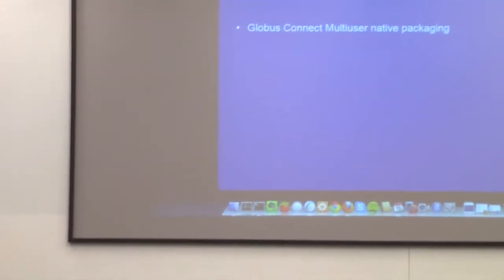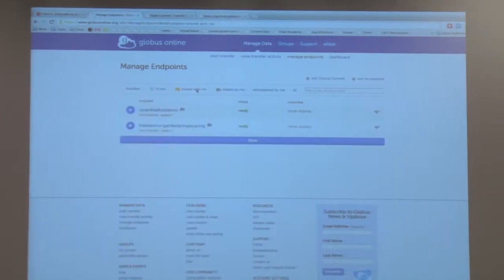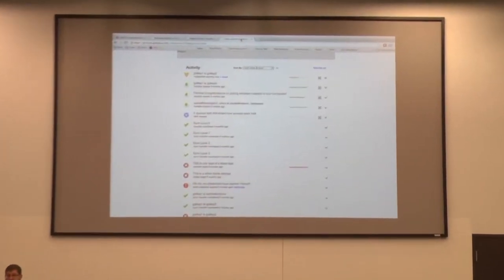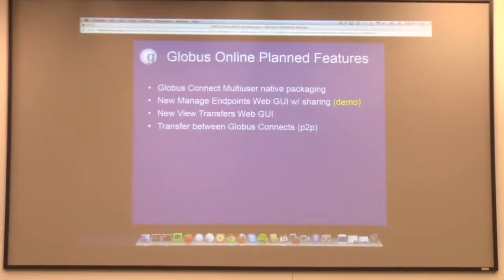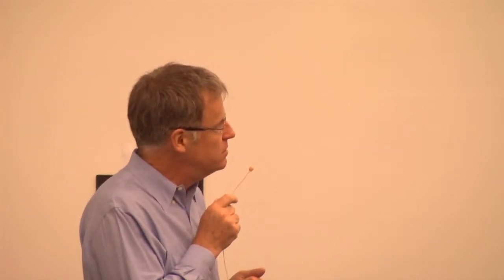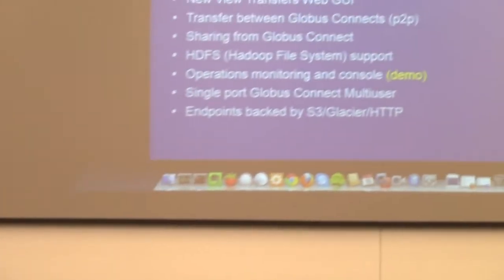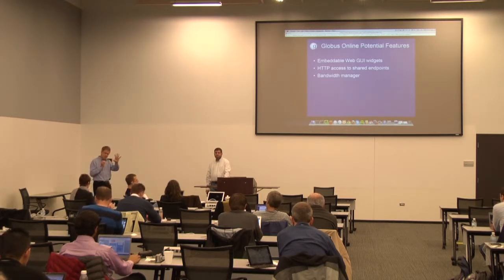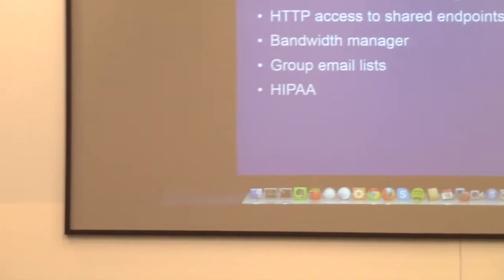GlobusWorld: Globus Product Roadmap, April 2013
The Globus product roadmap continues to evolve, driven by the needs of our growing user community. Globus staff will review the features and services planned for release over the next 12-18 months.